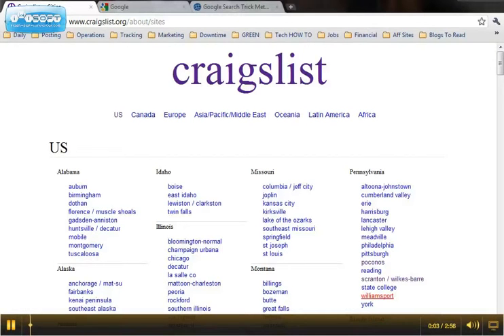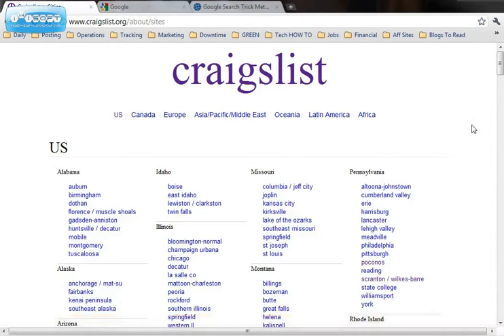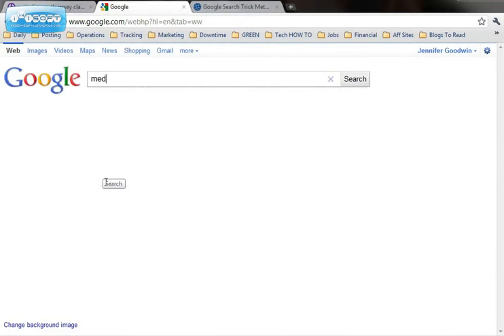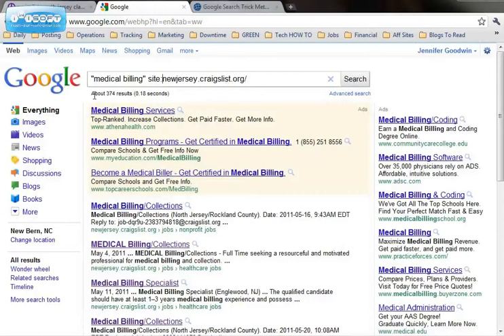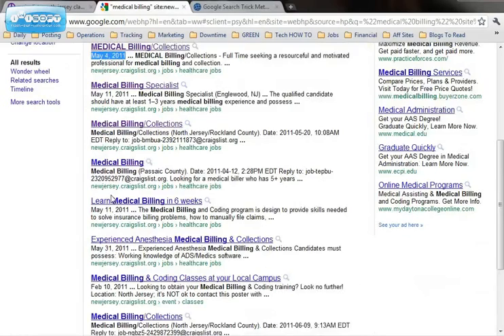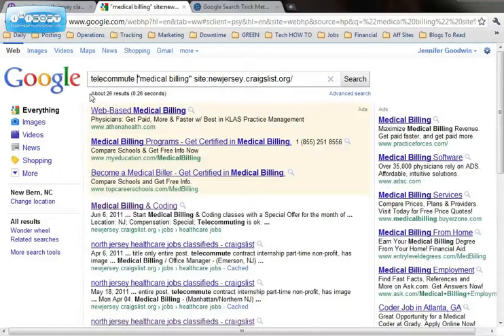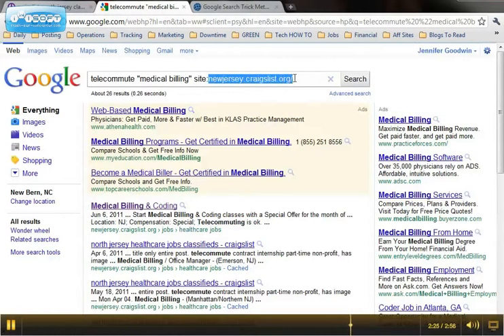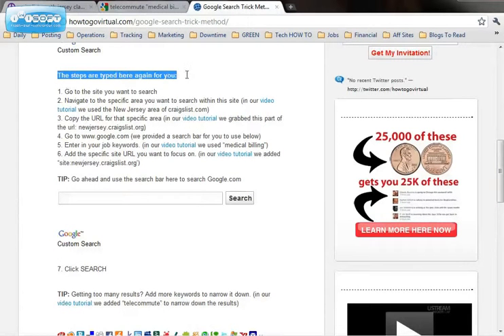Google Search Trick Method Craigslist Site